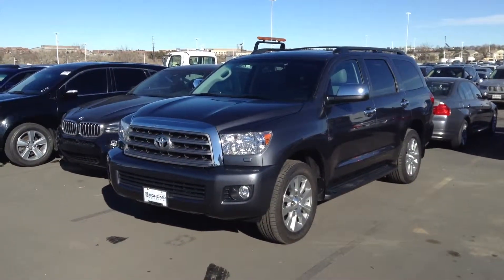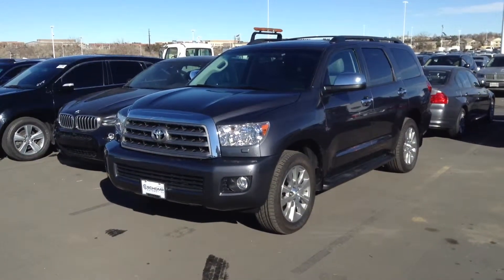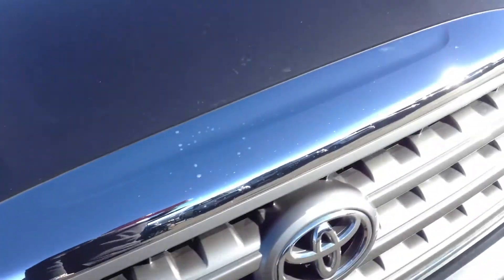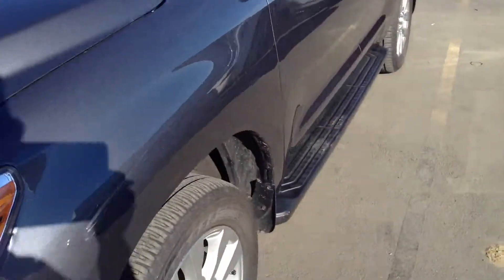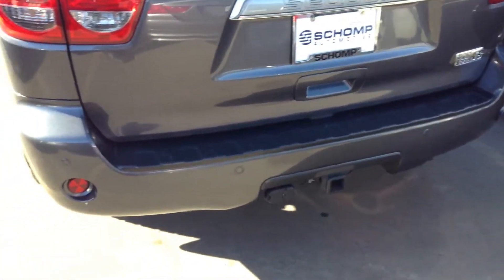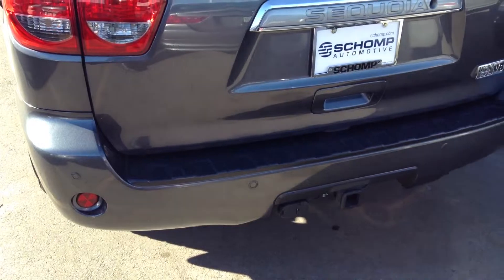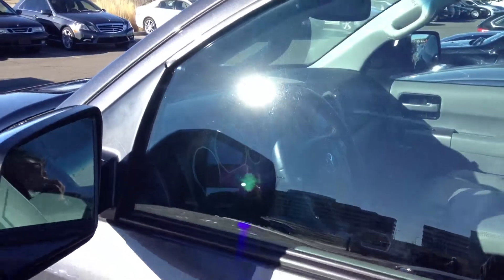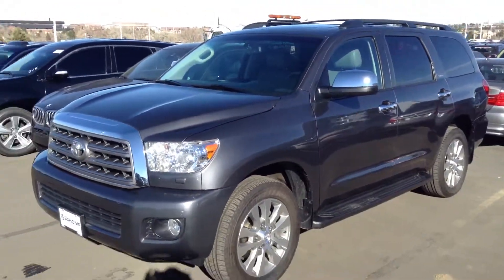13 Toyota sequoia, 1/21/16